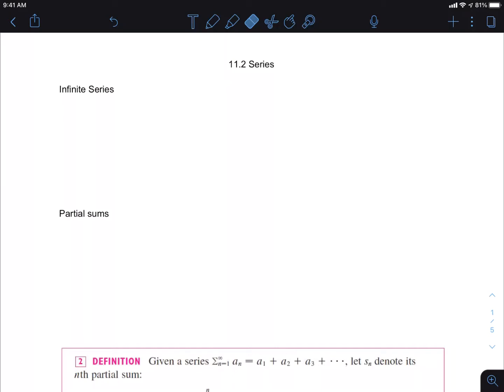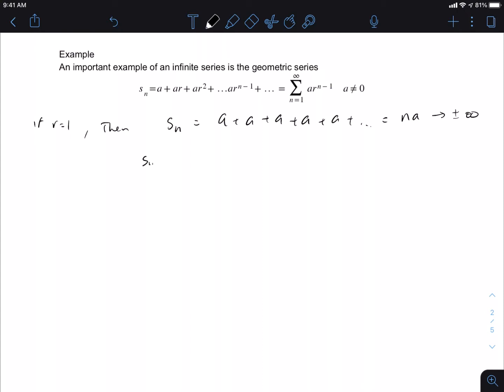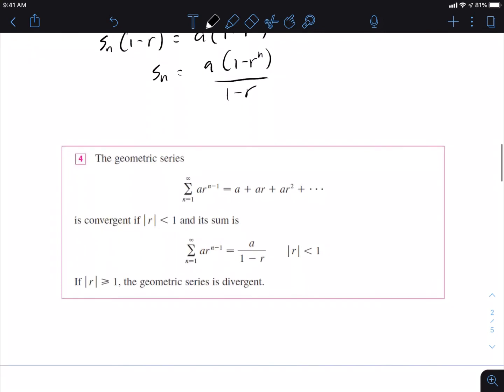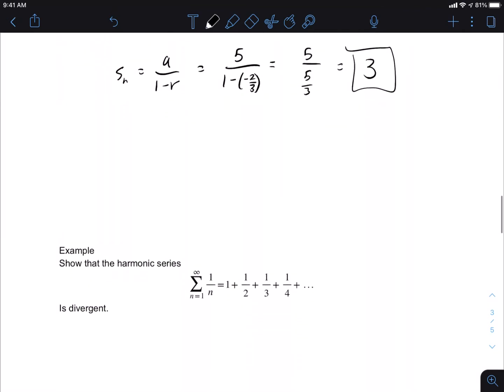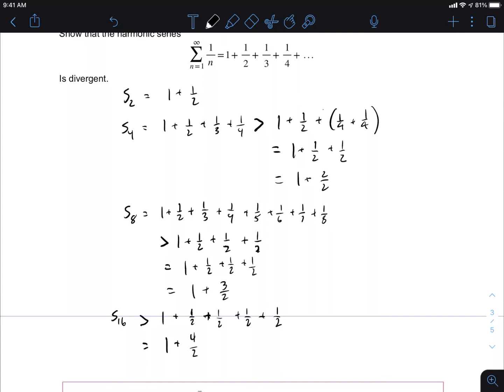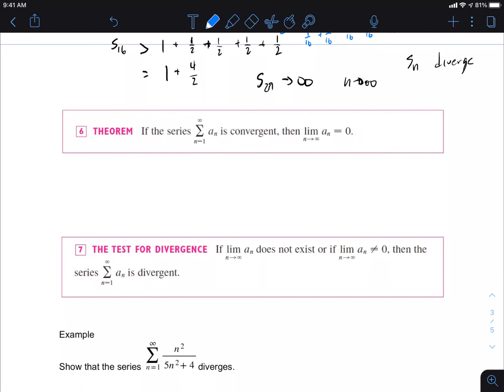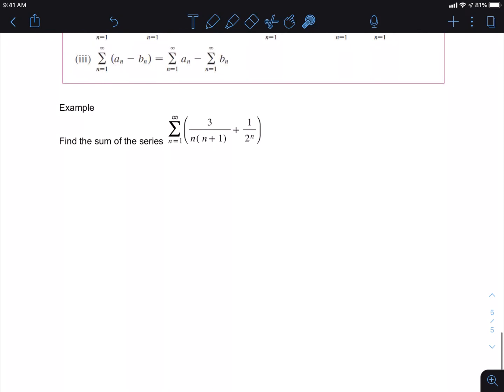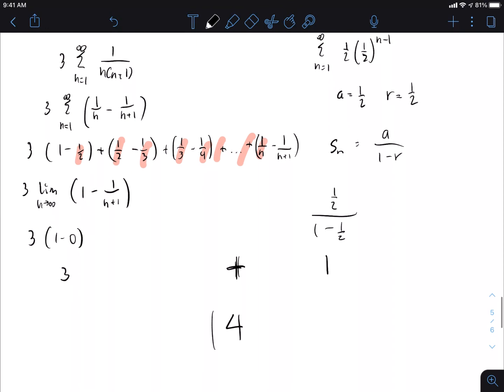11 2 Series